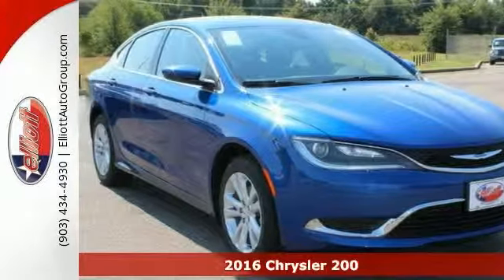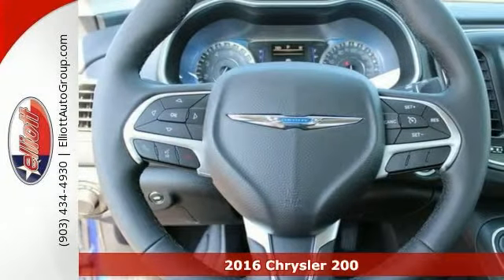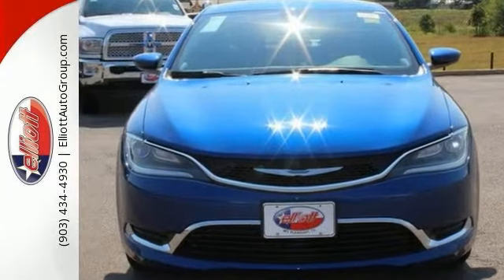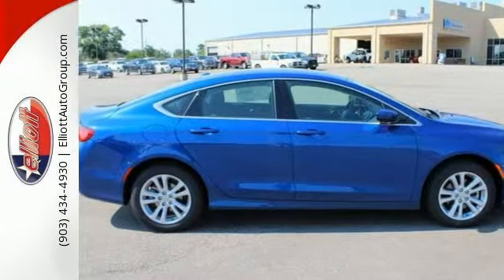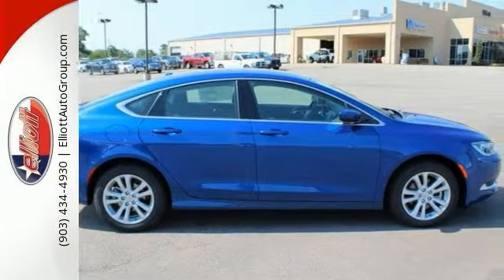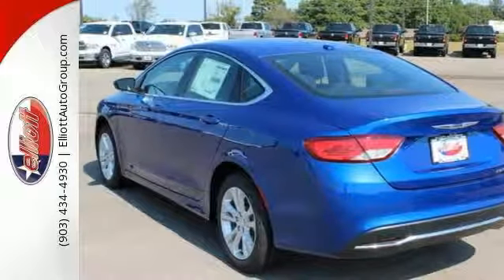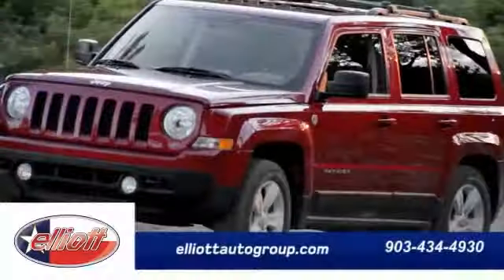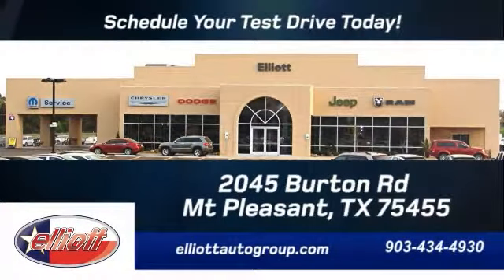2016 Chrysler 200 Mt Pleasant TX Greenville, TX C8637 - SOLD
Year: 2016
Make: Chrysler
Model: 200
Trim: Limited
Engine: 2.4L 4 cyls
Transmission: Automatic 9-Speed
Color: Vivid Blue Pearlcoat
Interior: Blk Clth
Stock #: C8637
VIN: 1C3CCCAB6GN103849
There is no better time than now to buy this great 2016 Chrysler 200 Limited. It is nicely equipped with features such as Integrated Voice Command w/Bluetooth Remote keyless entry Security system and SIRIUSXM Satellite Radio. This superb 200 is the extremely reliable car with everything you'd expect from Chrysler and THEN some. Price includes all rebates incentives dealer discounts as well as everything that was added to the vehicle at the dealership so no surprises. To qualify for all rebates a qualified trade in and/or financing with Chrysler Capital may be required. We are located just west of Titus Regional Medical Center on I-30.

Address:
2045 Burton Rd.